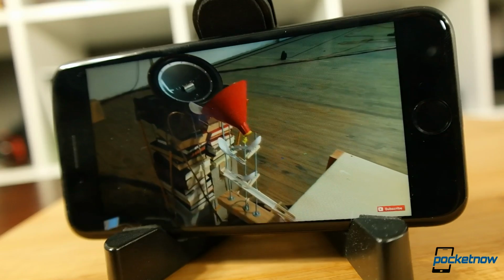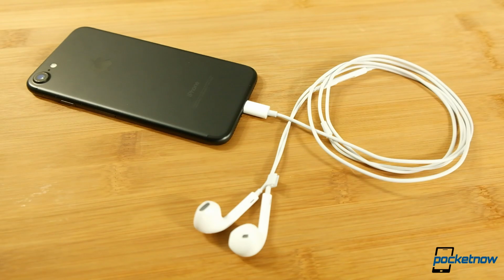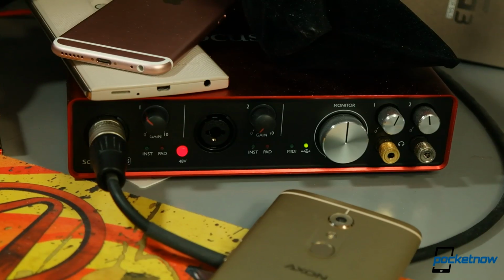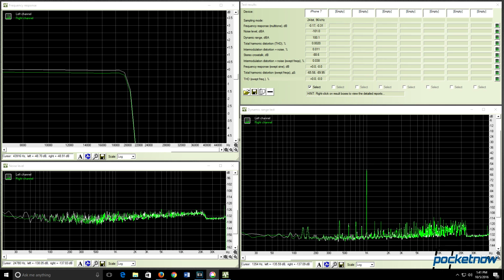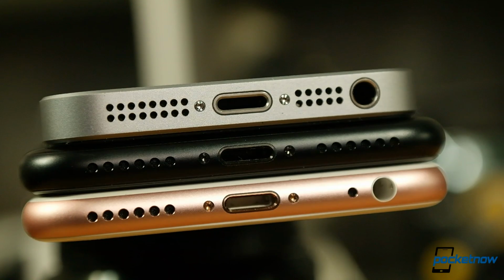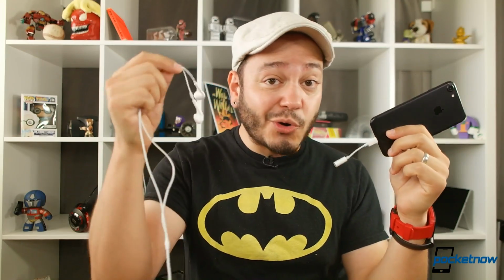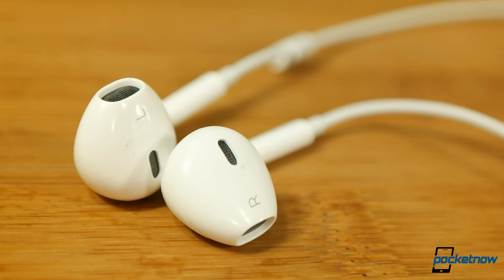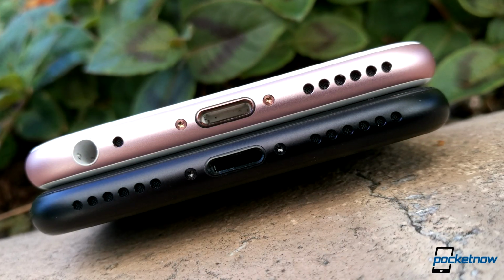Apple iPhone 7 Real Audio Review: No headphone jack? | Pocketnow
It's the first iPhone with stereo speakers. It's also the first iPhone to remove the headphone jack and use a digital port to send audio out to your headphones. So how does this hardware really perform? We're using this phone to launch a new series here at Pocketnow, examining audio performance while SOME phones still have headphone jacks...